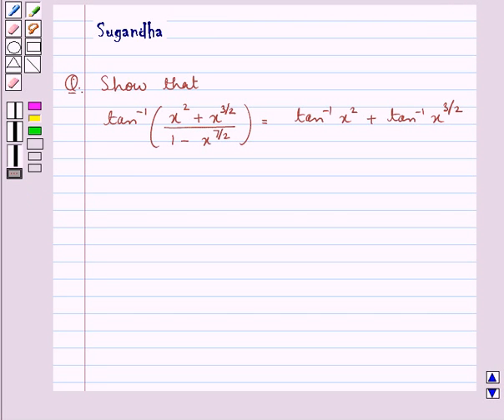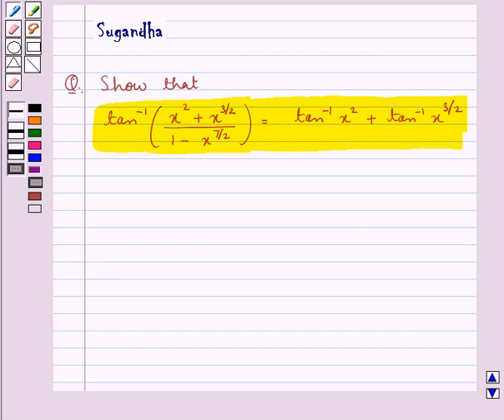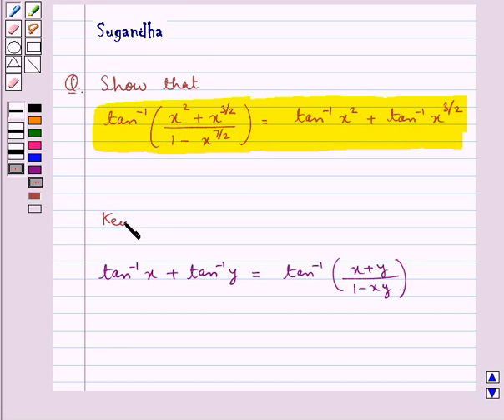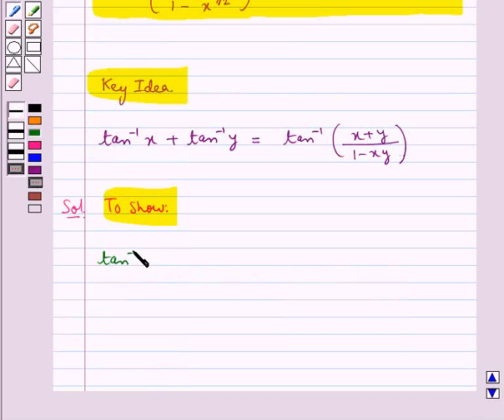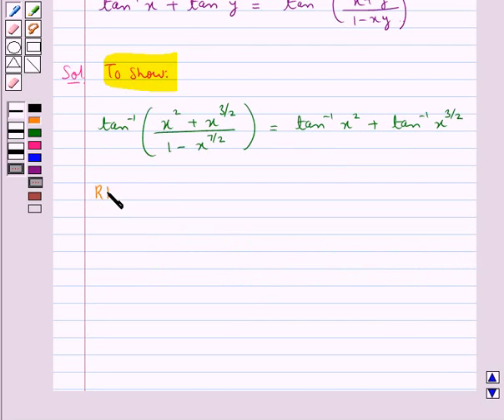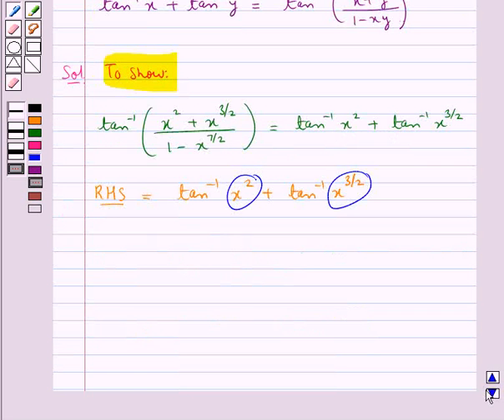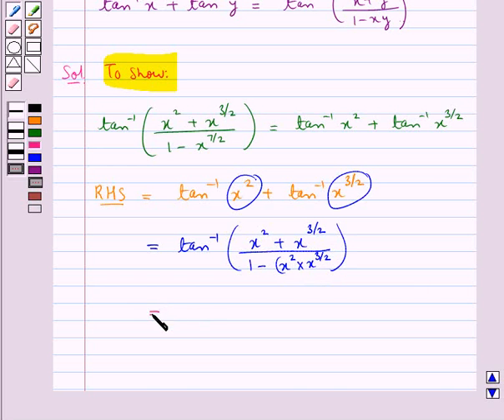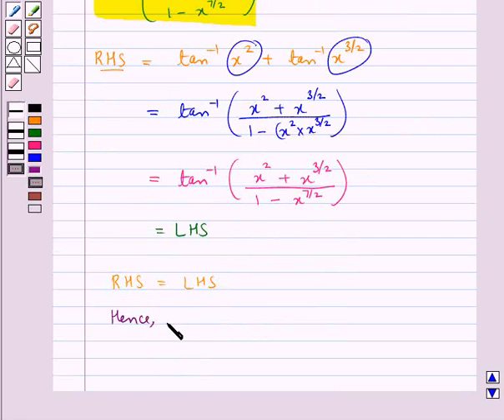Maths XII RSA 2 3